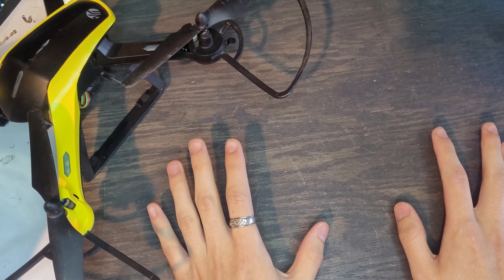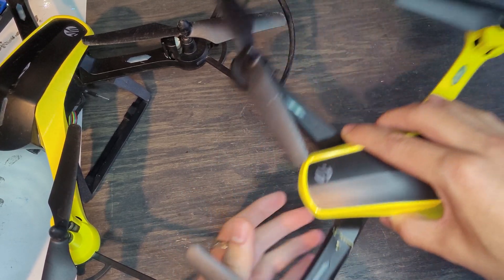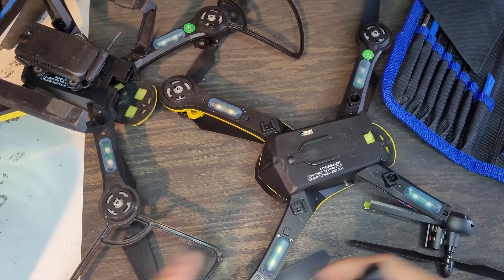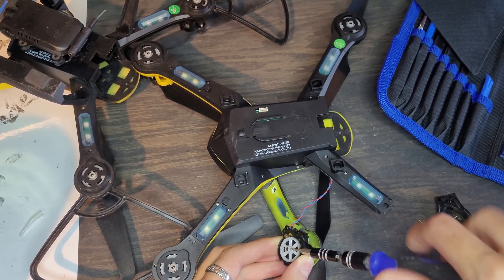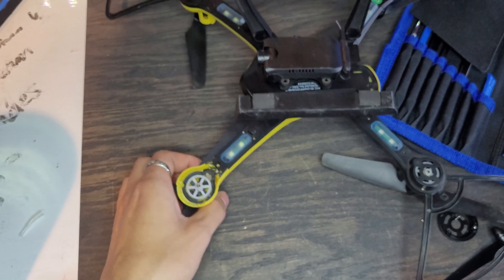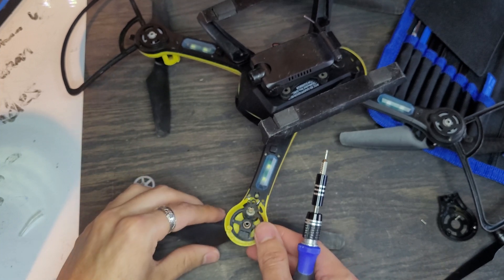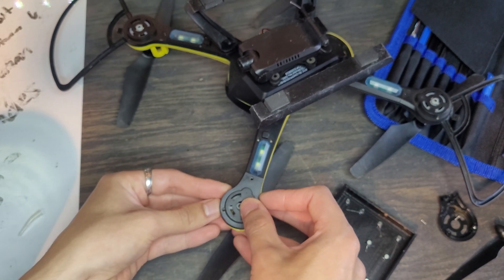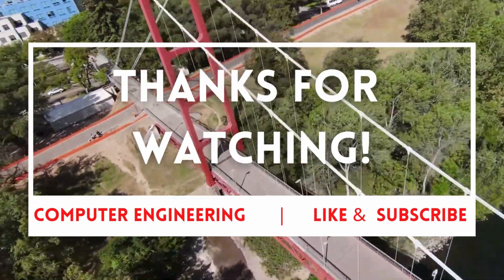Vivitar VTI Skytracker GPS Aerial Drone: Fixing a Propeller Gear Issue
This video will guide you through troubleshooting and potentially fixing a common issue with the Vivitar VTI Skytracker GPS Aerial Drone: a propeller that won't spin due to a gear problem. We'll cover common causes and potential solutions, including gear replacement and other repair techniques.